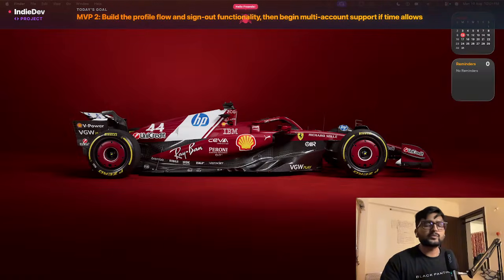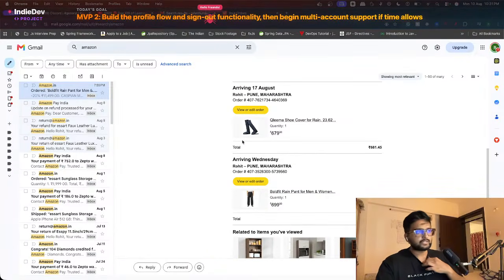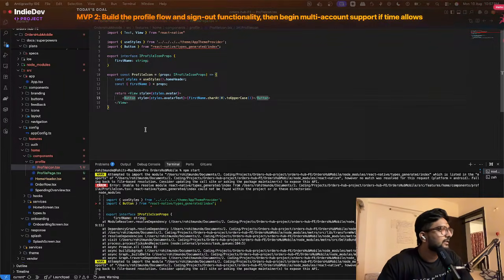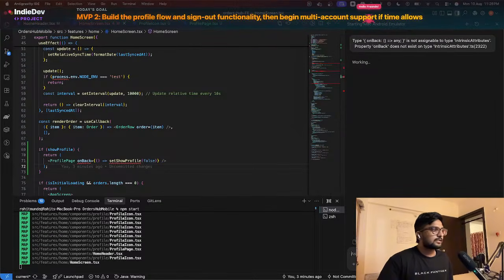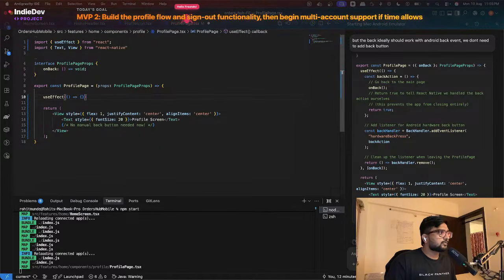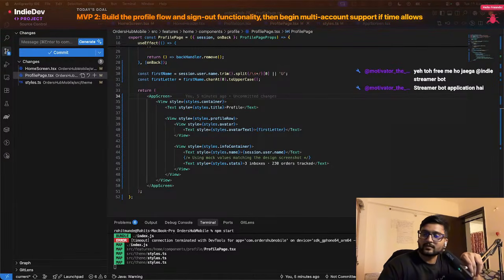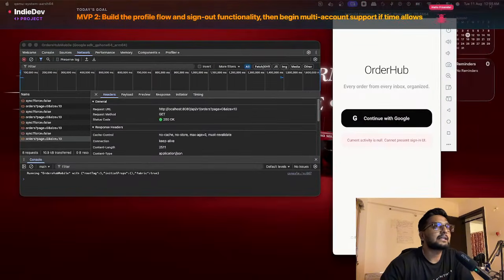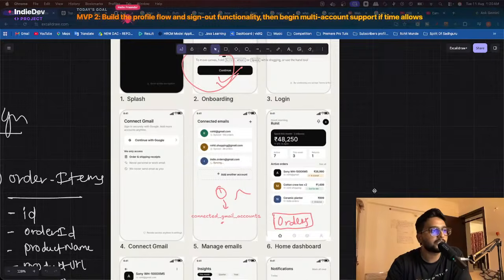🔴 Day 109 of Learning Advanced Backend & System Design | Live Coding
Welcome to *Day 109* of my Advanced Backend Engineering and System Design journey.

Today, I’m resuming development on my Orders SaaS application and officially starting *MVP 2*.

The first MVP proved the core idea. Now I’m focusing on improving the actual product experience and preparing the application to support multiple connected accounts.

🔥 *What I’m working on today:*

• Building the profile page flow
• Opening the profile screen from the user avatar
• Designing and implementing the profile UI
• Adding sign-out functionality
• Cleaning up the authenticated user experience
• Starting the foundation for multiple connected accounts
• Exploring how orders from multiple accounts can be synced together

📌 *MVP 2 scope:*

• Profile and account management
• Sign out
• Connect multiple Gmail accounts
• Store multiple connected accounts per user
• Sync order emails across all connected accounts
• Aggregate orders into a single mobile experience

Multi-account syncing is a larger feature, so the goal today is to establish the foundation rather than necessarily finish the entire flow.

🛠️ *Tech stack:*

Java • Spring Boot • React Native • Gmail API • Google OAuth 2.0 • JWT • MySQL • REST APIs

This is not a polished tutorial. I’m building the SaaS product in public, making product and architecture decisions as I go, debugging real issues and gradually improving it from MVP to a usable application.